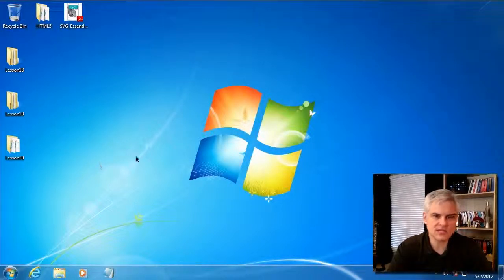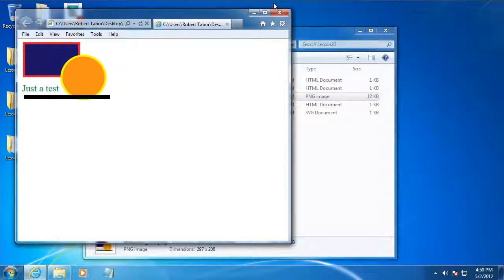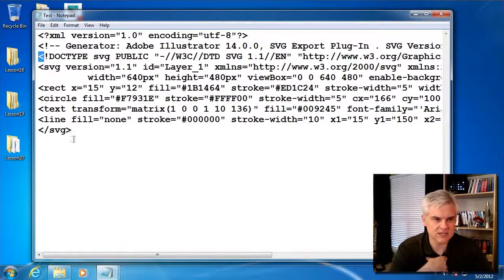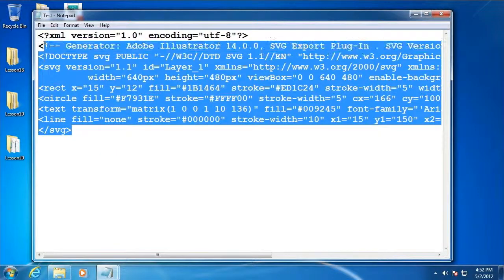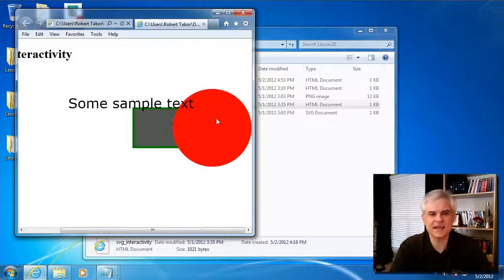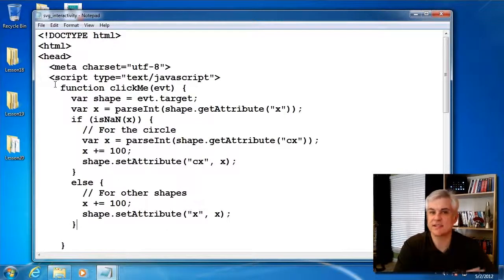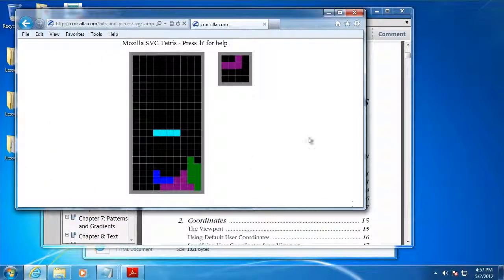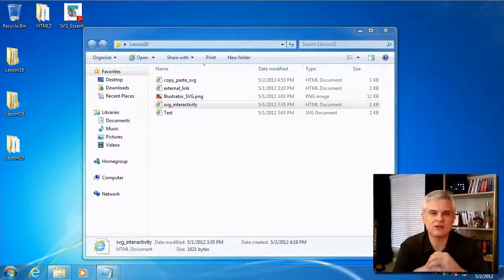19 Working with SVG in HTML5